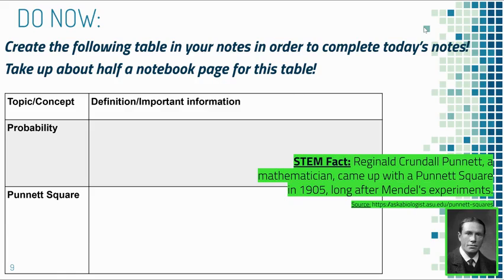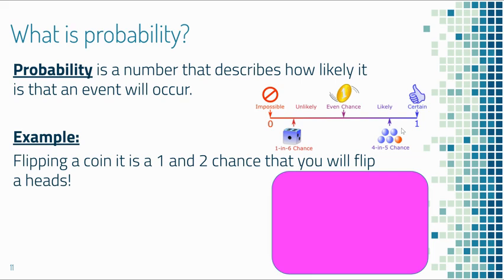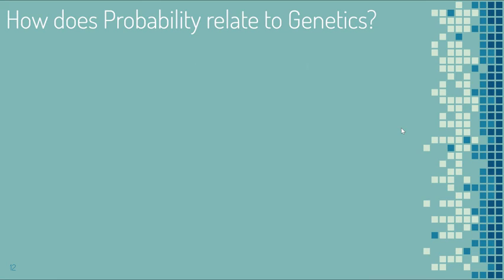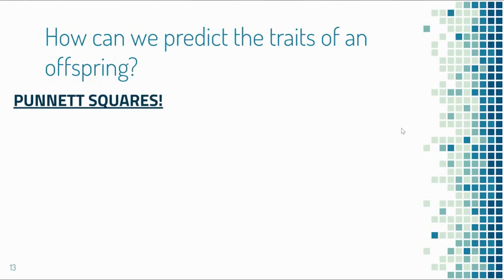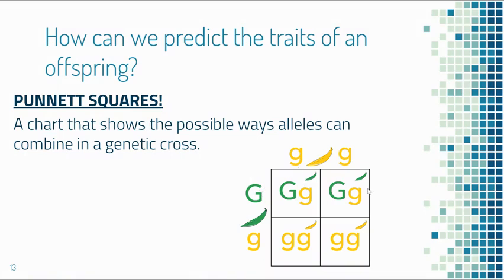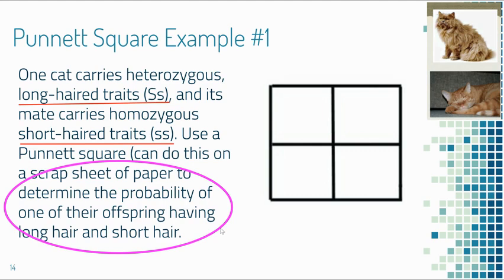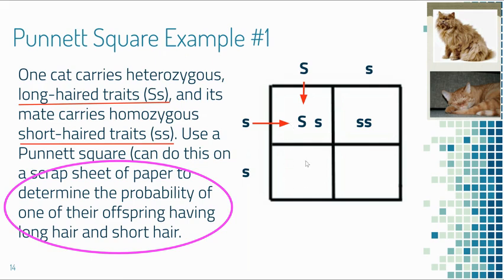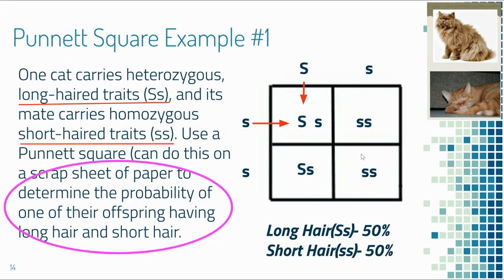STEM Chat: Probability and Punnett Squares